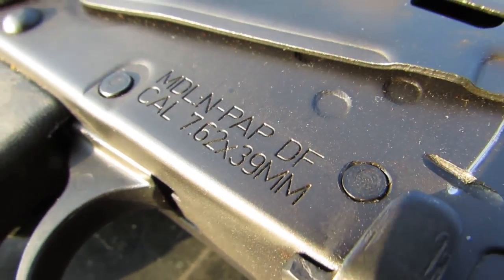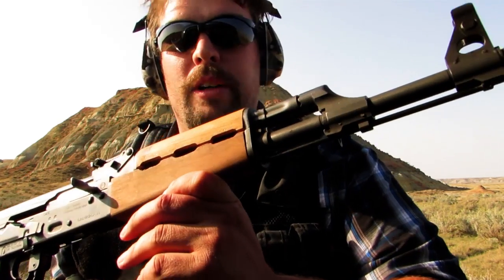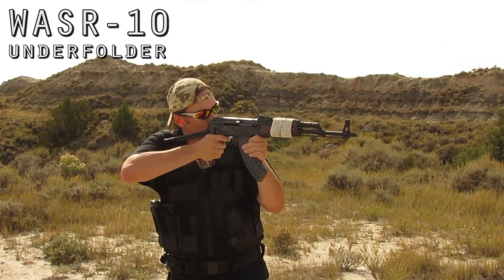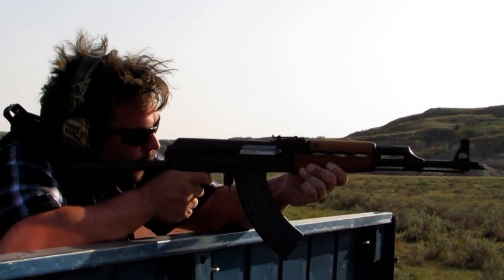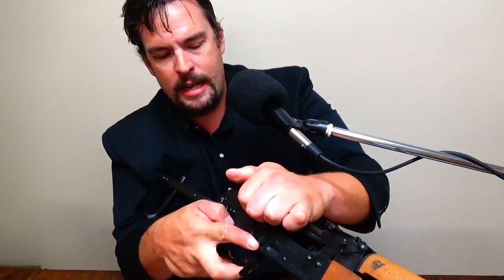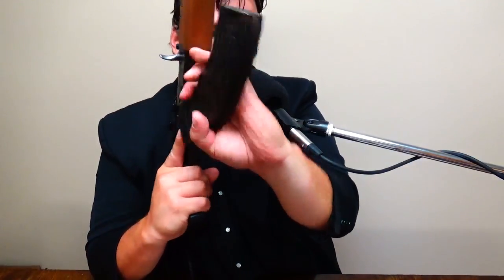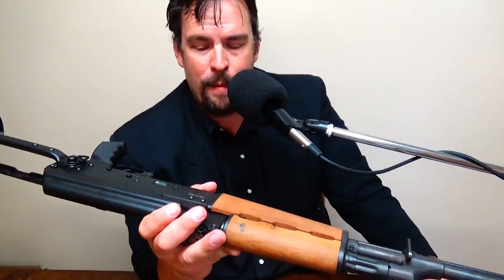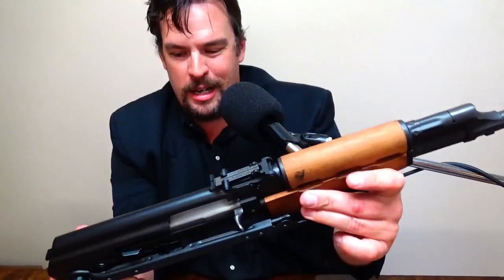Zastava Yugo N-PAP DF from Century Arms ~ Rex Reviews (HD1080)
Made by Zastava in Serbia, this little fella will give you warm feelings - especially if you neglect to wear heat resistant gloves when doing multiple mag-dumps.  Yes, Rex enjoys the AK.  This particular model is a great configuration.  The N-PAP DF is much more comfortable to shoot than the WASR-10 under-folding model due to a better designed stock lockup angle.  Rex approves of this nice little configuration from Century Arms.

Song Title: Particle Jam, Transient as a Shadow, She's a Minefield
Music and Lyrics by: TiborasaurusRex
Instrumentation and Vocals by: TiborasaurusRex
Recorded by: TiborasaurusRex